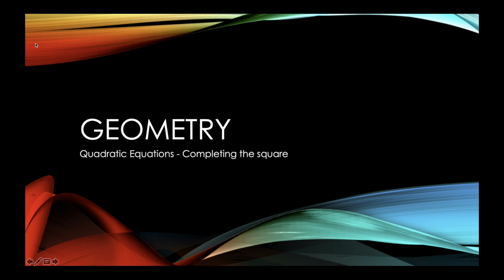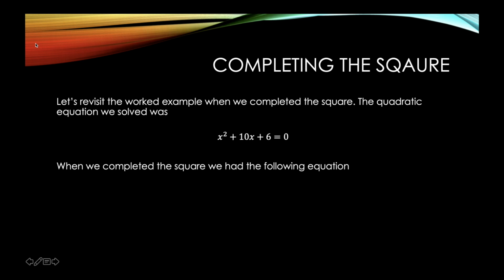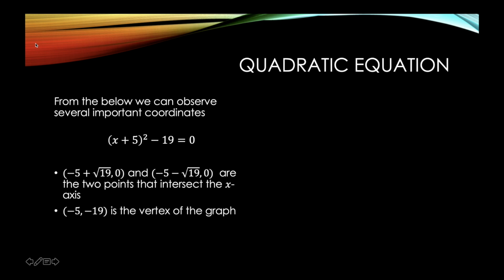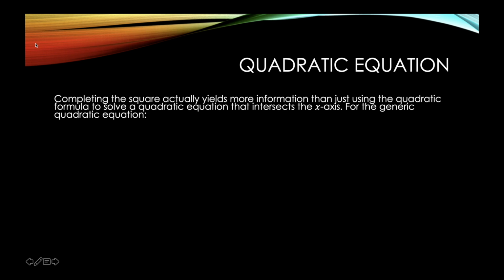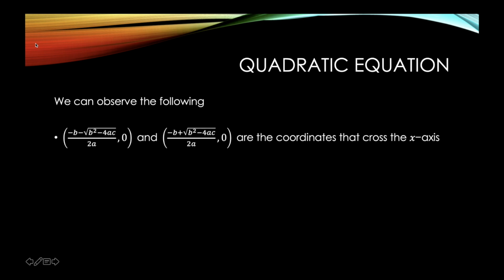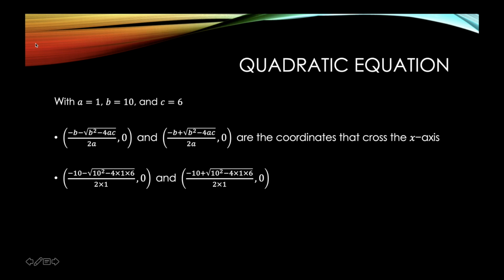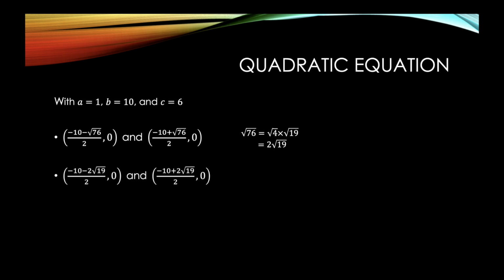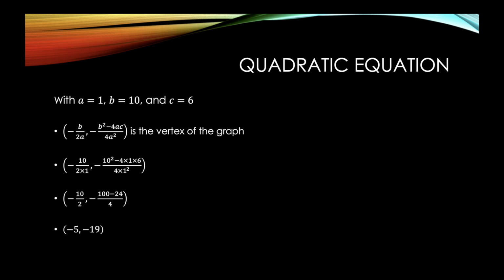03 - Quadratic Equations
A video showing what quadratic equations look like in coordinate geometry. A revisit of completing the square and what does that yield?